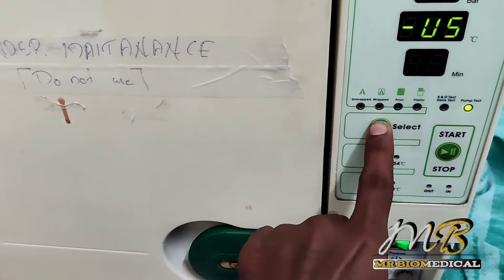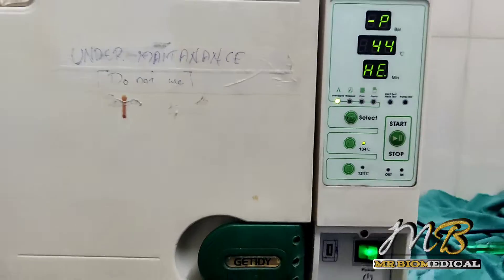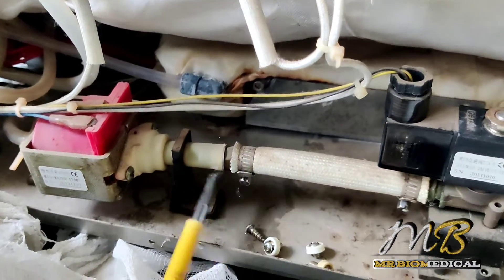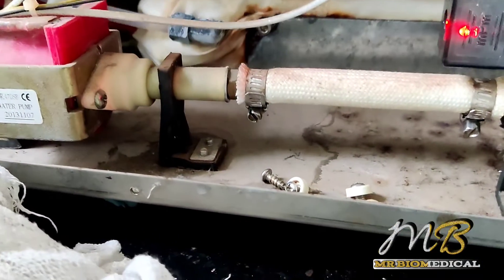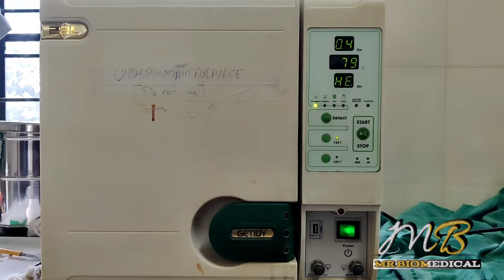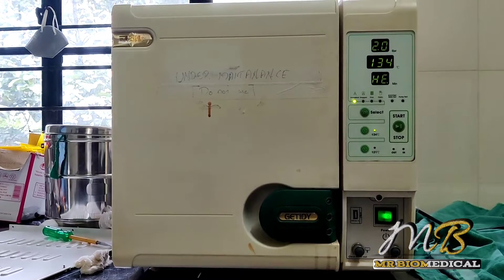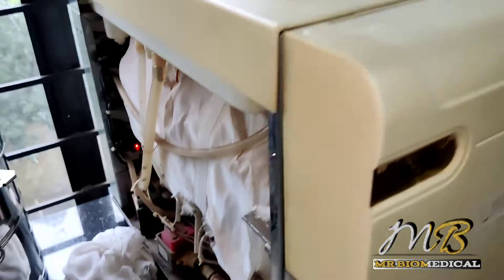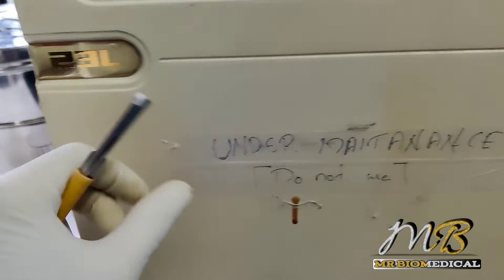GETIDY 23L FLASH AUTOCLAVE REPAIRING | Mr Biomedical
Hey guys,

This video, i am sharing you how to repair GETIDY Flash Autoclave, which doesnt went after 68°C.